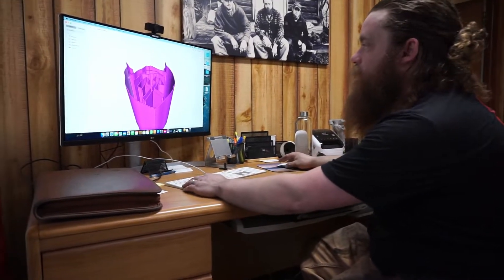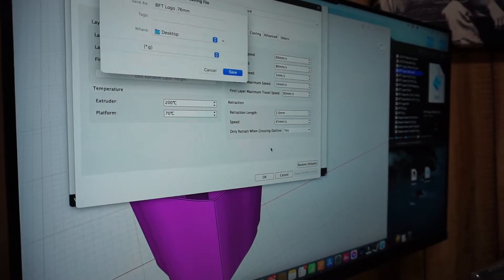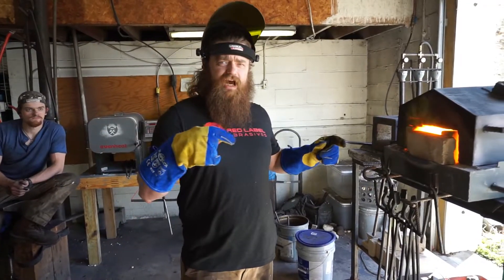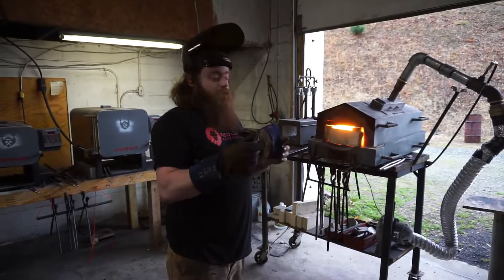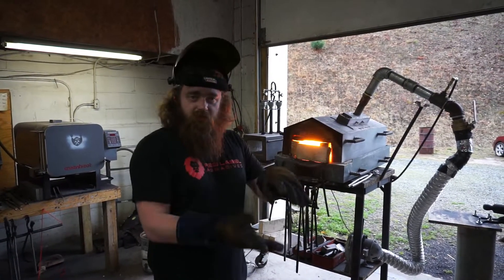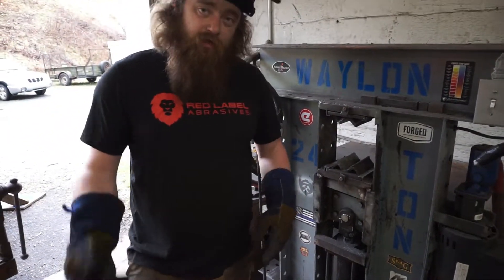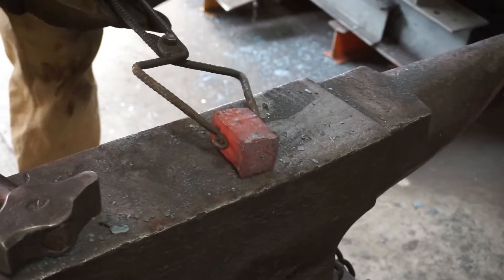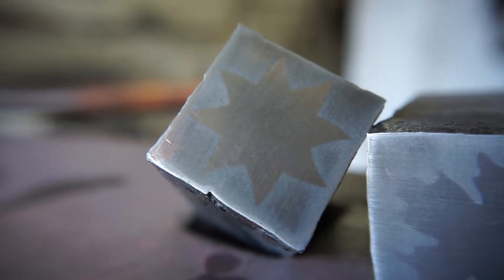3D Printed Canister Damascus???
Today we're going through our process for a BRAND new technique that utilizes a 3D printer in the creation of mosaic damascus!!!

Facebook: Baker Forge and Tool